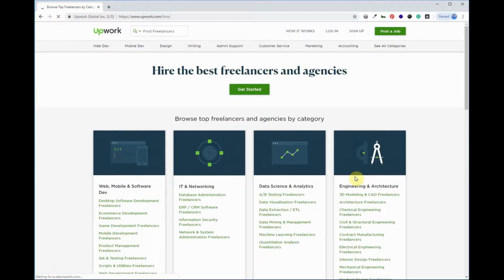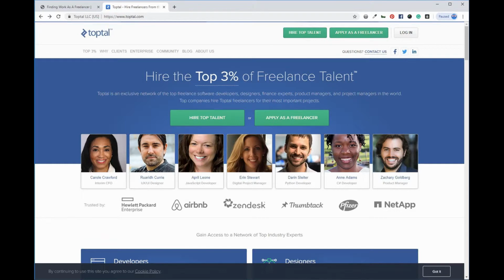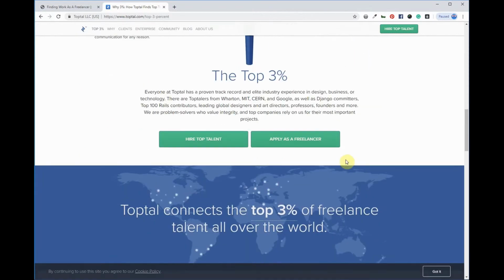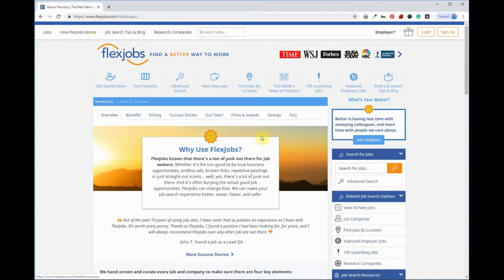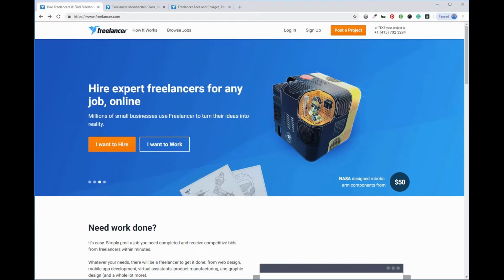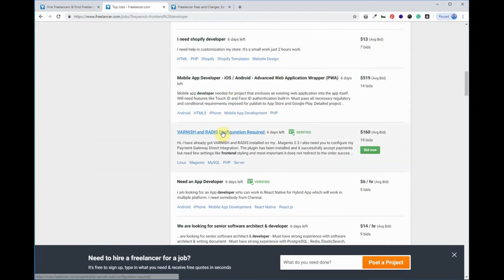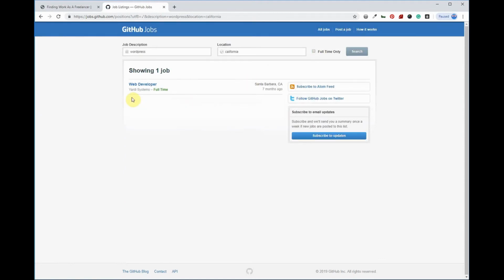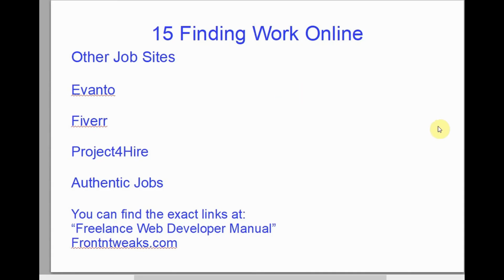Freelance Developer Finding Remote Work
How to find work as a freelance web developer or designer.

Timestamps:
Intro: 0:57
Upwork Intro: 1:21
Upwork Website: 1:59
Upwork Pros/Cons: 3:20
Toptal Intro: 4:16
Toptal Website: 4:53
Toptal Pros and Cons: 6:34
Flexjobs Intro: 7:50
Flexjobs Website: 8:37
Freelancer Intro: 10:21
Freelancer Website: 11:25
Github Jobs Website: 13:35
Stackoverflow Jobs Website: 15:19
Other Job Sites Overview: 17:01